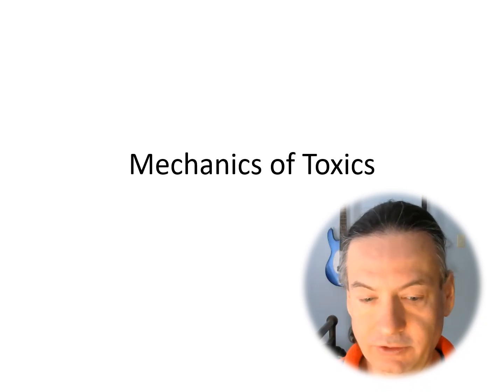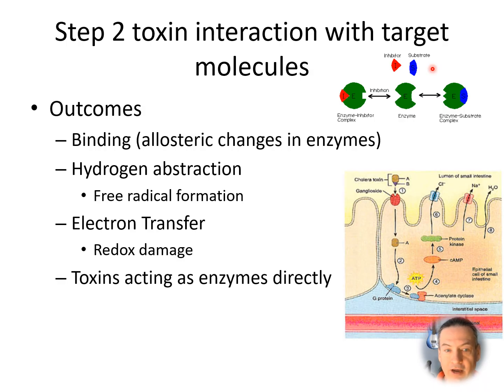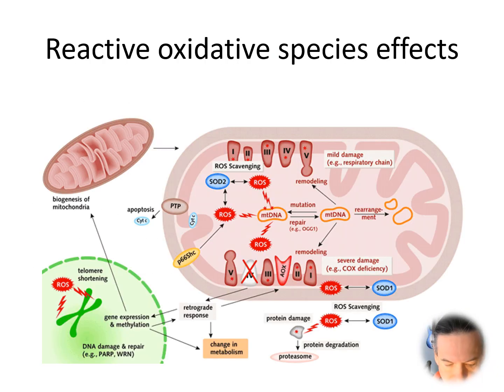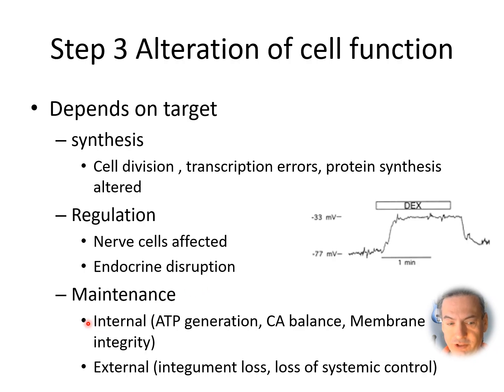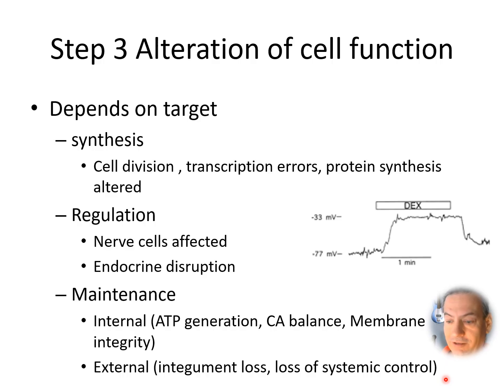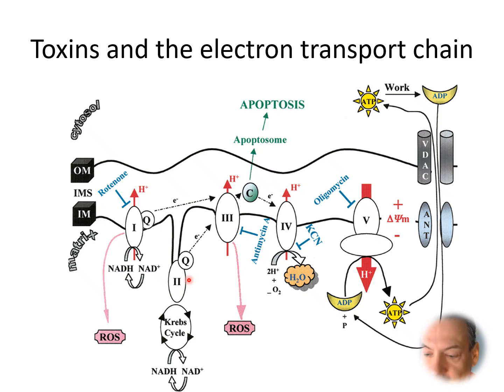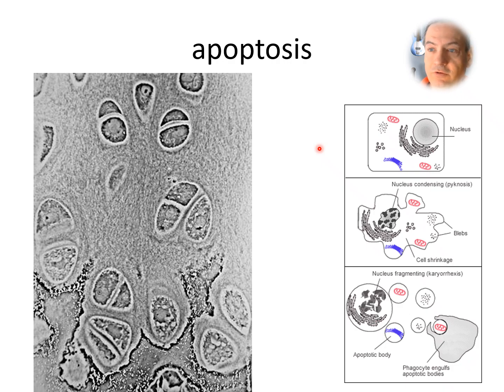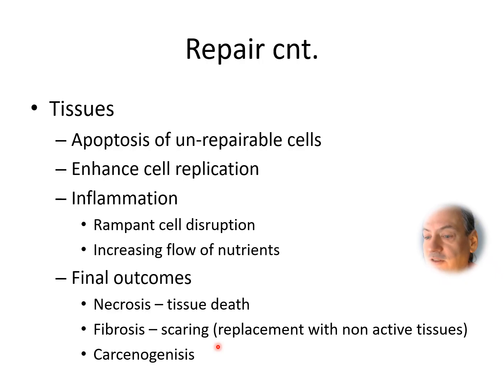Basic toxicology : Mechanics of Toxic compounds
College toxicology lecture on the on mechanisms of toxics. Explains the concepts of exposure, transport cell effects and other toxodynamic concepts.